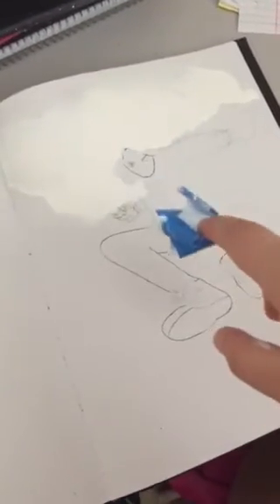I Made A Mistake...😳😬